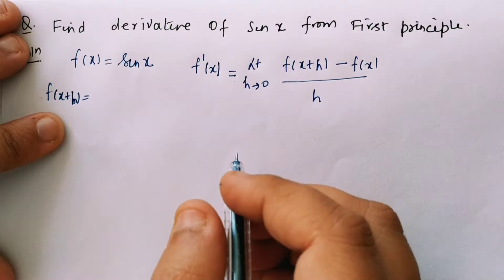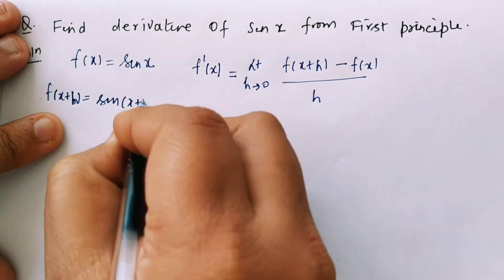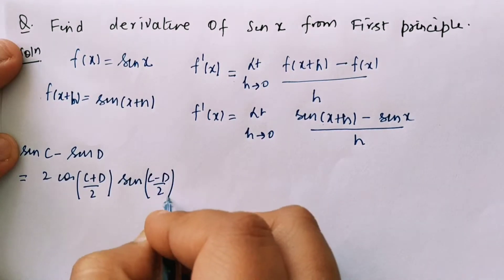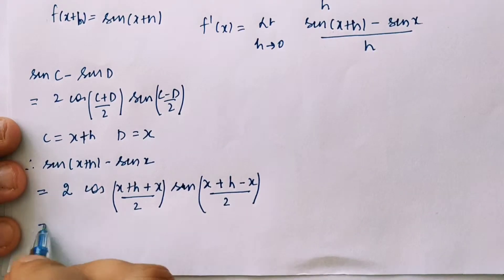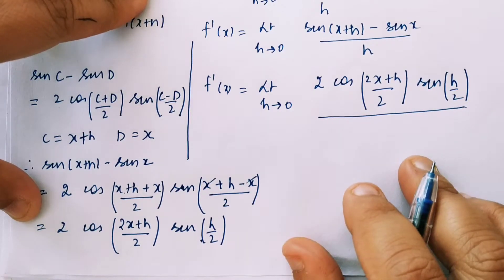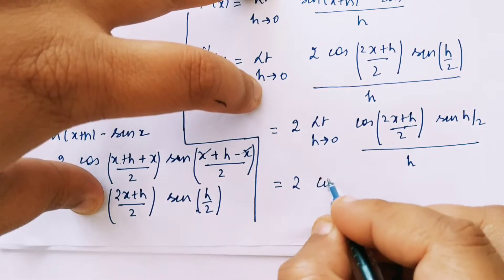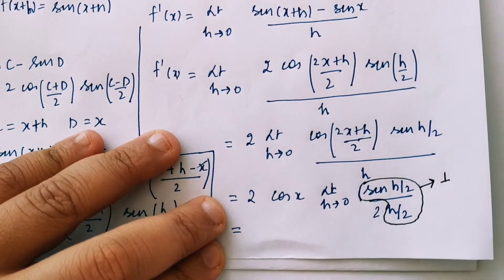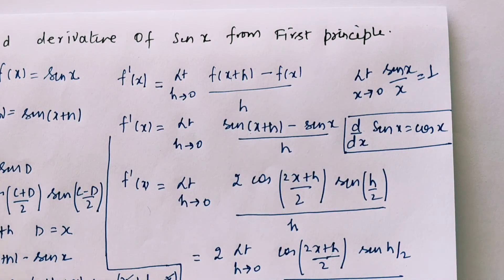Differentiation From First Principle Sin x | Differentiation Sin x First Principles | Derivatives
Learn to find the Differentiation of Sin x from First Principle.

Hi
I am Alok Gupta CSIR NET JRF, Ph.D. Banaras Hindu University, Varanasi, India.
Learn Mathematics the way it is.

Content Cover
differentiation sin x first principles
proof of derivative of sinx
proof of derivative of sinx by first principle
proof of derivative of sine function
derivative of sinx by first principle
derivative of sinx from first principles
differentiate sinx from first principles
differentiate sin x with respect to x from first principles
first principle of sinx
first principle of differentiation sin x
derivative at a point example
derivative at a point in Hindi
derivative at a point formula
derivative at a value
differentiation class 11
differentiation class 11 physics
differentiation class 11 maths
differentiation class 11 maths in hindi
differentiation class 11 in maths
differentiation class 11 maths iit jee
differentiation class 11 maths tricks
differentiation class 11 maths state board
simple differentiation class 11 maths
differentiation meaning
differentiation formula
differentiation from first principles
differentiation from basic
find derivative of a function
find derivative of a function using the definition
find the derivative of a function using the limit definition
find the derivative of a function using the limit process
finding the derivative of a function using limits
find the derivative of the function by the limit process
find the derivative of the function using the definition of derivative
differentiation all concepts
differentiation all types
differentiation all topics
Differentiation: definition and basic derivative rules,
Rules for differentiation
find derivatives